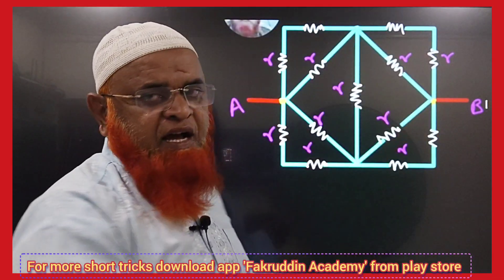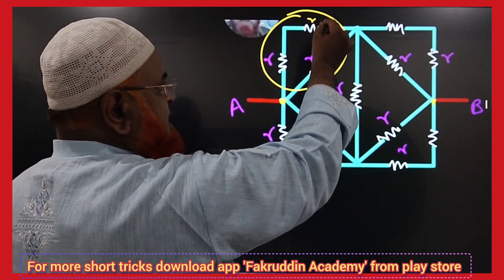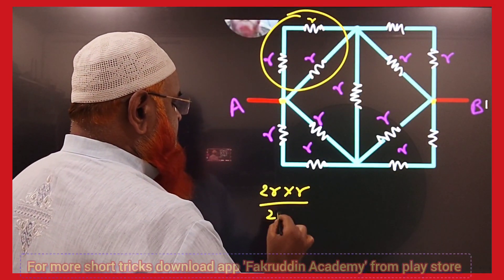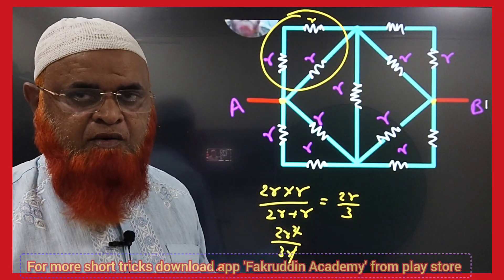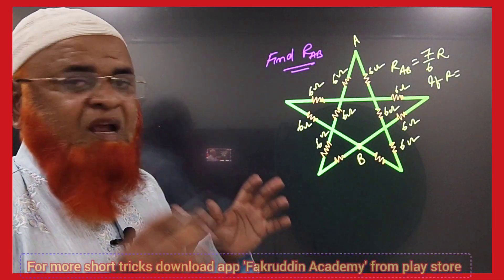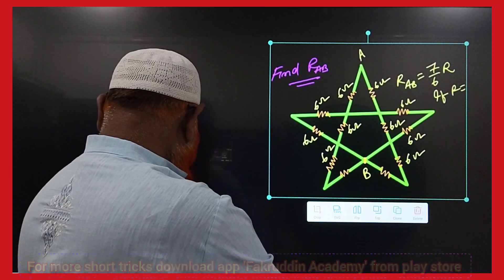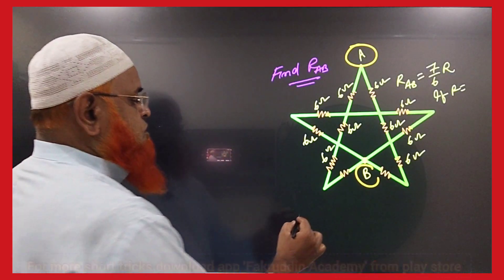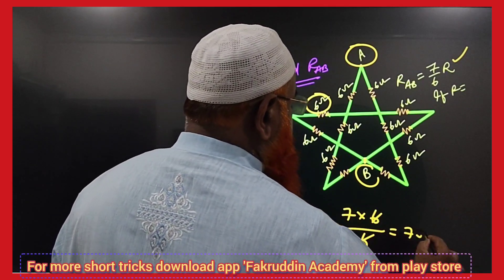197) Electricity short tricks for Neet | For more short tricks download app in discription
Electricity short tricks for Neet and Jee mains 2024.
My videos are included with
1) Physics strategy for jee mains 2024,
2) Relative motion tricks for neet,
3) Constrained motion neet,
4) Relative velocity,
5) Circular motion neet 2024,
6) Kinematics short tricks for neet,
7) Motion in one dimension tricks
8) Relative motion class 11 neet,
9) Relative motion tricks